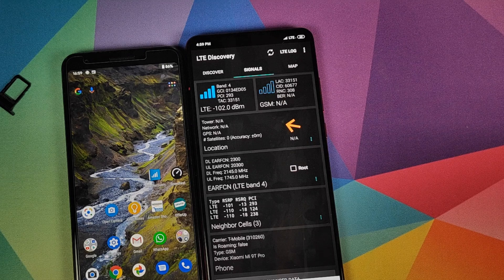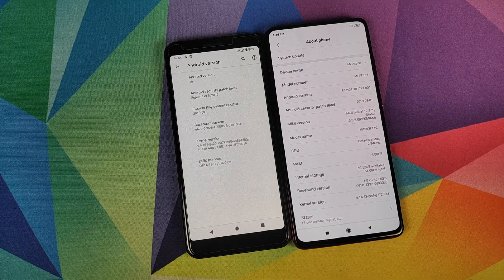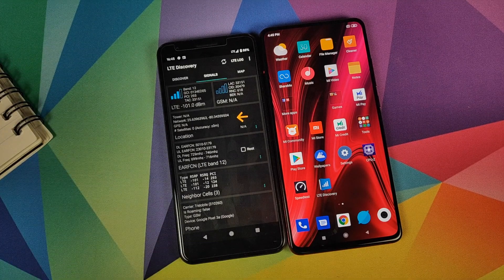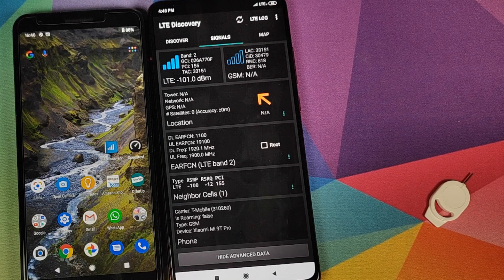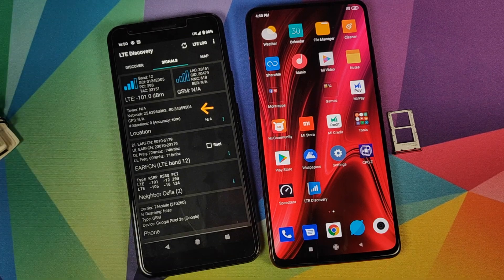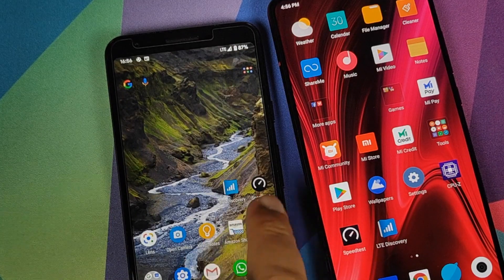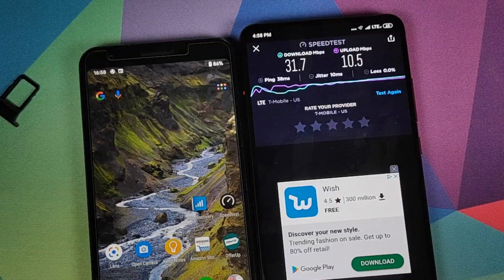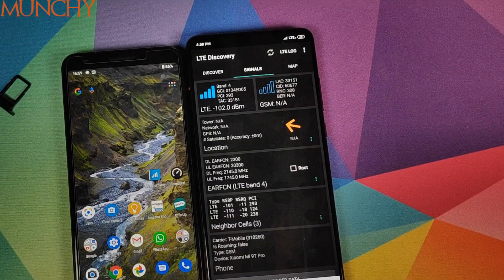Xiaomi Mi 9T Pro vs Google Pixel 3a | LTE Speed Test | T-Mobile USA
Do you want to see how the Xiaomi Mi 9T Pro go one on one against the Google Pixel 3a in a LTE Speed Test on the T-Mobile USA network? In this video we do a LTE speed test comparison of Mi 9T Pro vs Redmi K20 Pro, both phones on the T-Mobile USA network.